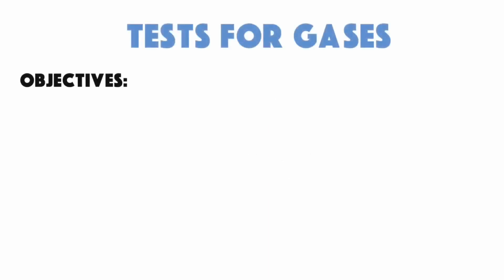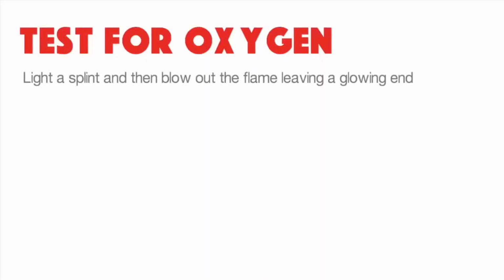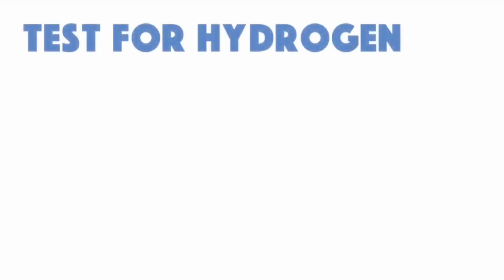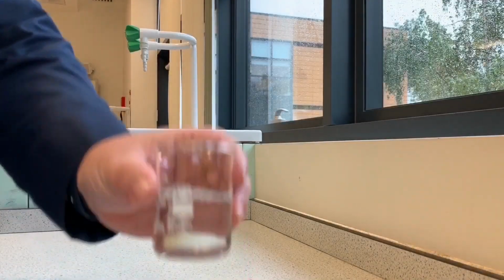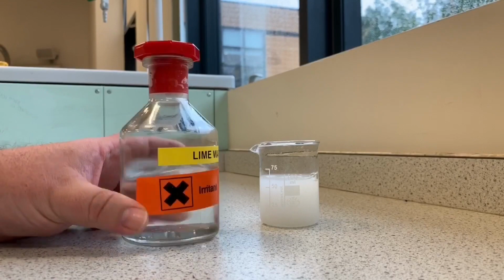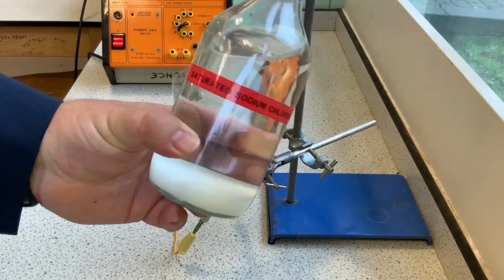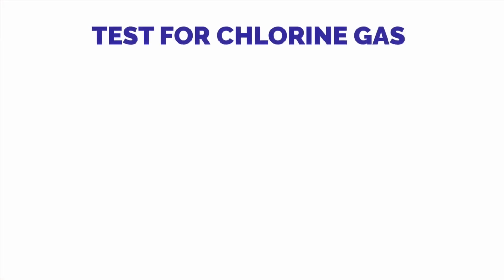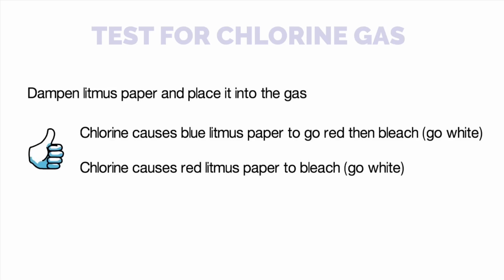អត្តសញ្ញាណកម្ម អ៊ីដ្រូសែន អុកស៊ីសែន និងឧស្ម័នកាបូនិច